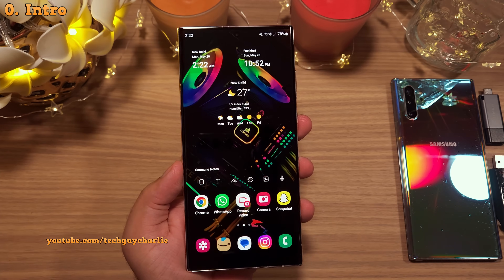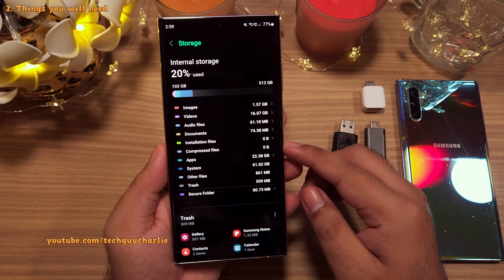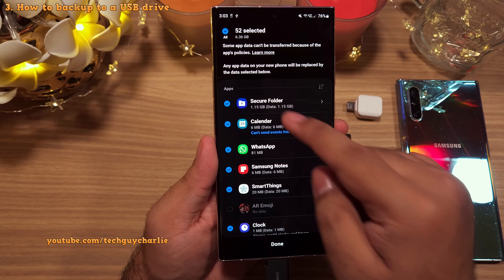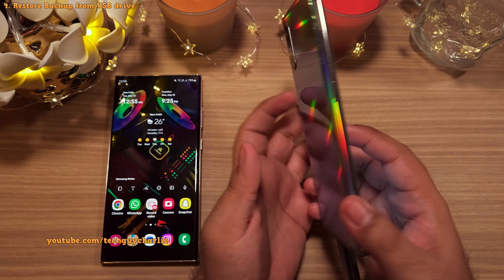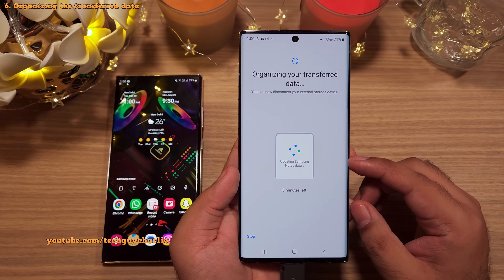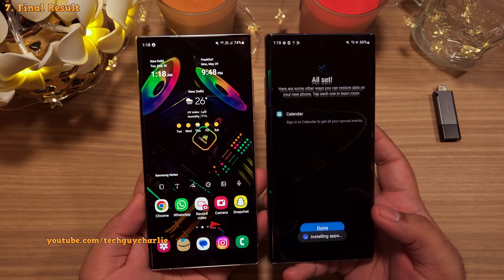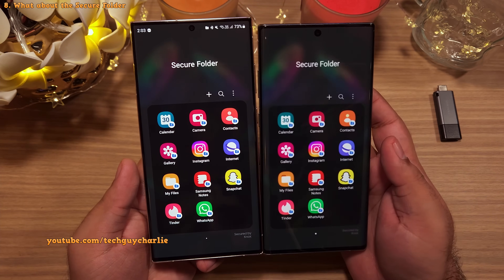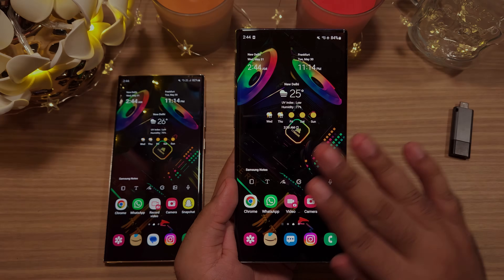Back Up Your Entire Samsung Phone To A USB Flash Drive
This video shows you how to back up the entire contents (photos, videos, messages, apps, documents) on your Samsung Galaxy smartphone to a USB drive so that you can restore everything in case anything goes wrong.
Chapters:

0. Intro: 0:00
1. Why backup to a USB flash drive: 0:36
2. Things you will need: 1:10
3. How to backup to a USB drive: 1:58
4. Restore Backup from USB drive: 3:35
5. Decrypting and Restoring: 4:27
6. Organizing the transferred data: 4:54
7. Final Result: 5:32
8. What about the Secure Folder: 7:05
9. Limitations: 7:46